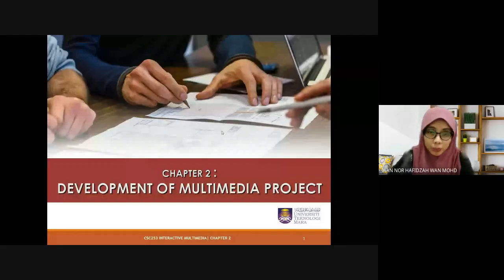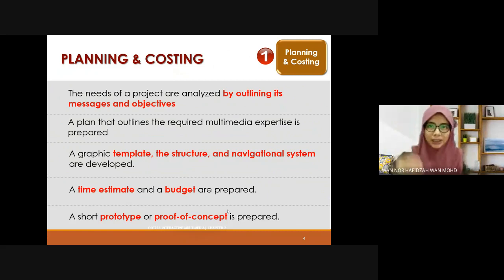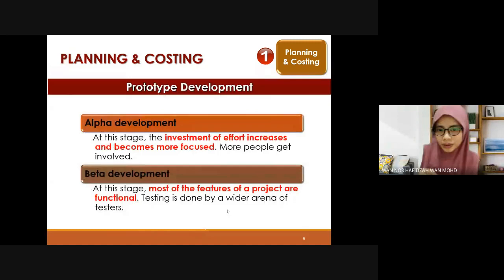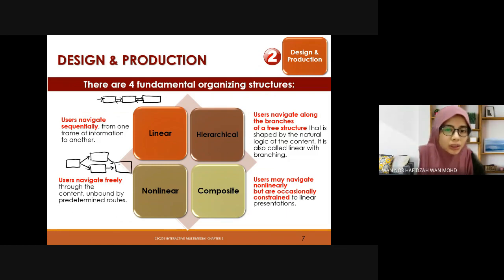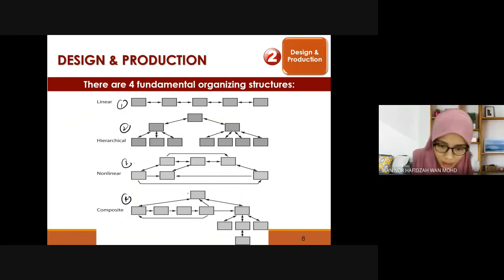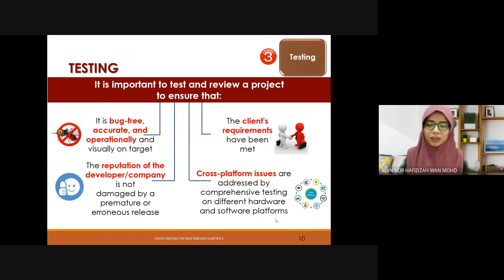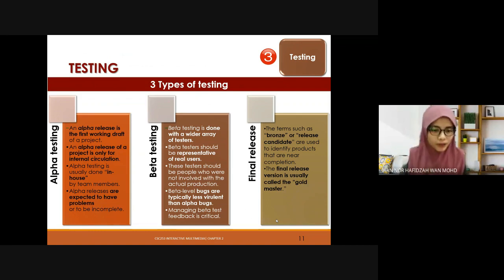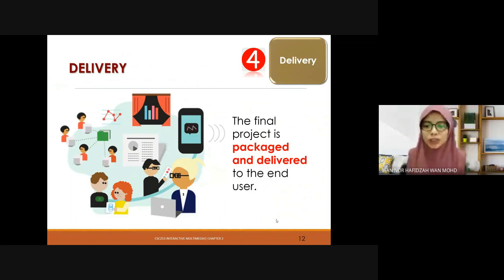CHAPTER 2 DEVELOPMENT OF MULTIMEDIA PROJECT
CHAPTER 2